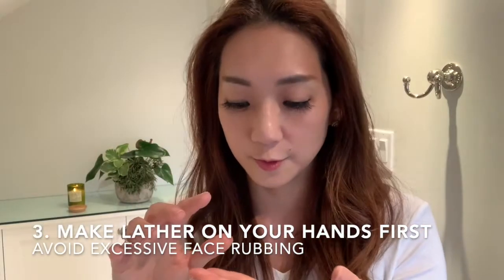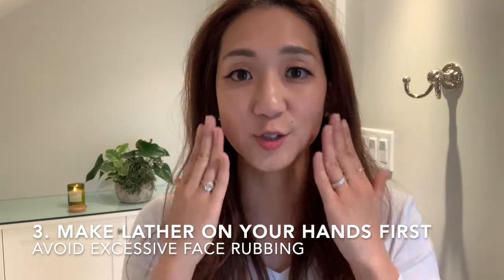Revitalize Your Skin: Korean Skincare Routine For Busy 40s | Night Beauty Steps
Was mein40's full Korean nighttime ritual involving 10 steps is too much for busy people?

I heard you! So I’ve created a simplified version with just 5 Essential Steps to get healthier skin that stays glowing throughout the next day.

This helps support the mein40 channel and start the mein40 community and allows me to continue to make videos and ultimately donate a portion of profits to helping elderly homes in need.